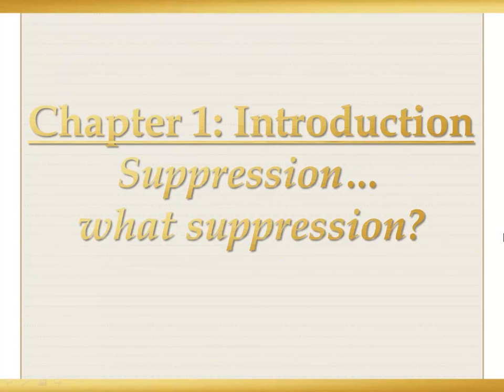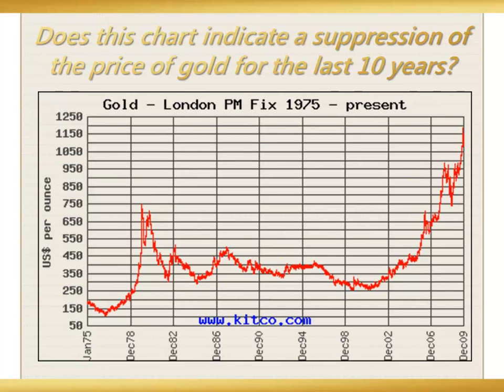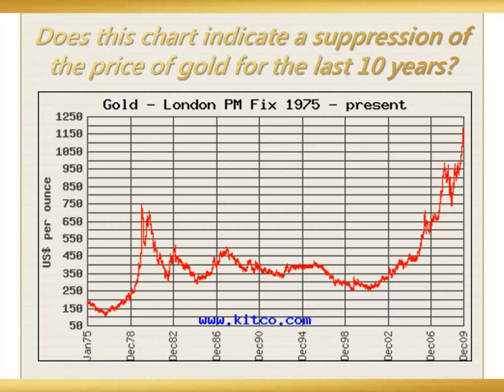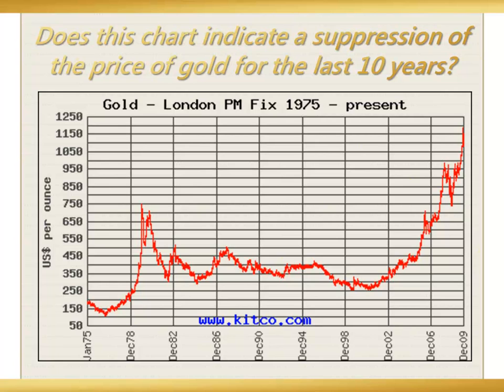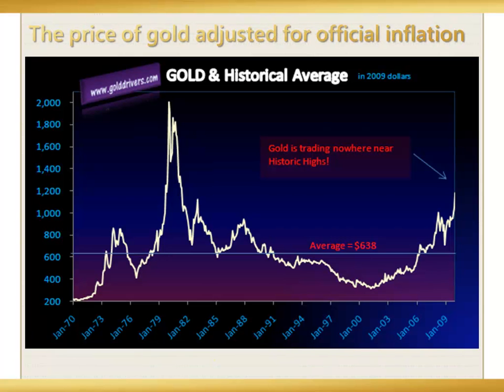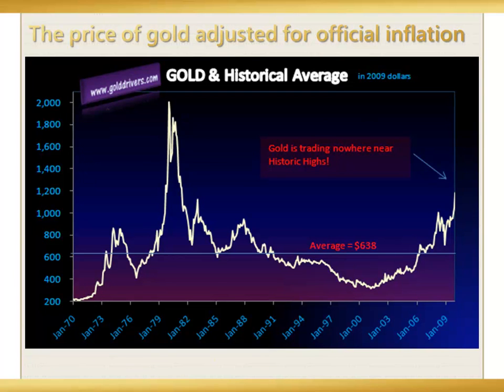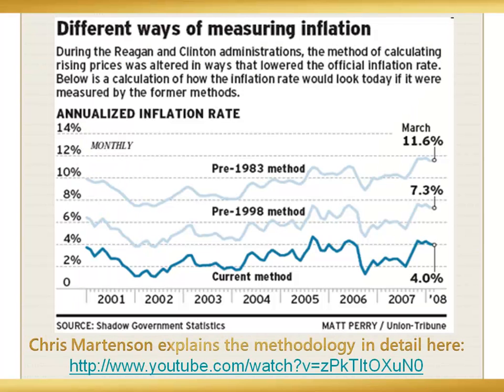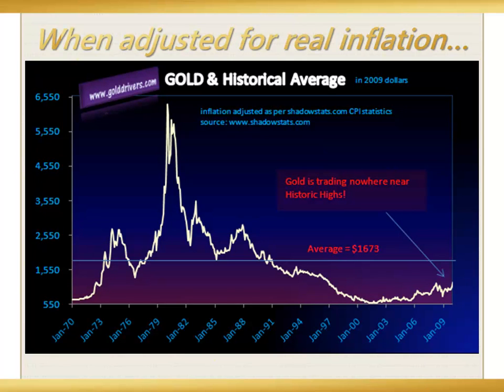Gold Manipulation - 1. Suppression... What suppression?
Download the presentation in PDF-format:

Gold Price Suppression 101 - The Gold Market Manipulation Exposed.pdf (37 MB)

Introduction

Clearly the price of gold isnt being suppressed anymore. Just look at the historical gold chart of the last 15 years. The price of gold has risen steadily over the last decade. How can anyone make the case for gold price suppression continuing till the present day? Well, a first look might be deceiving